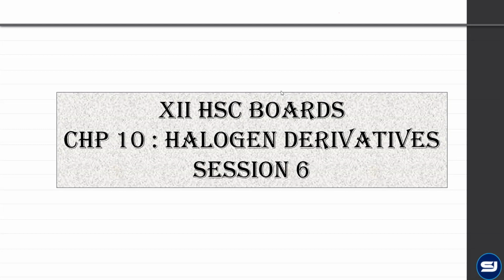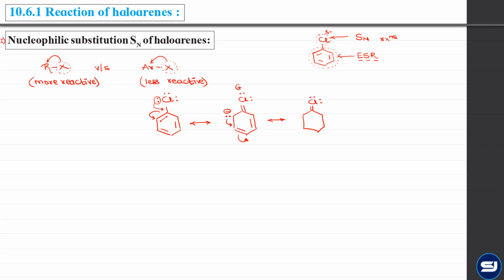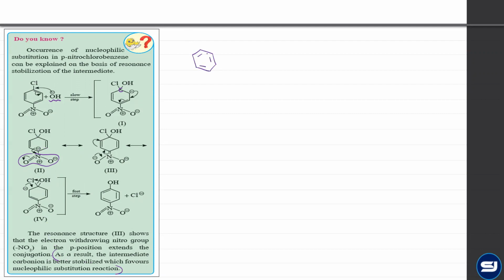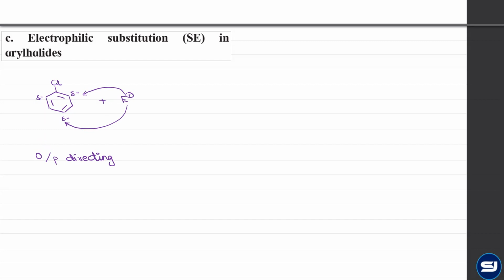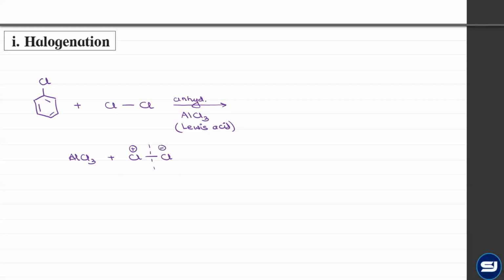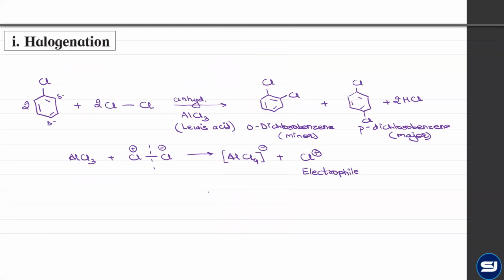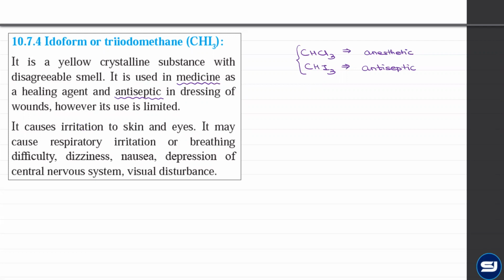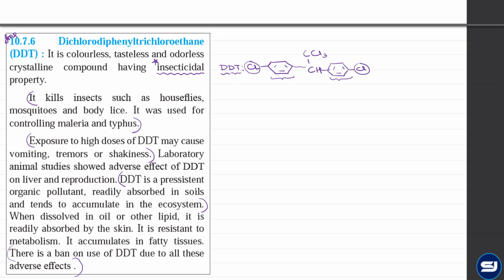SESSION 6 (BOARDS) : XII HALOGEN DERIVATIVES | REACTIONS OF HALOARENES | USES OF POLYHALOGEN COMP